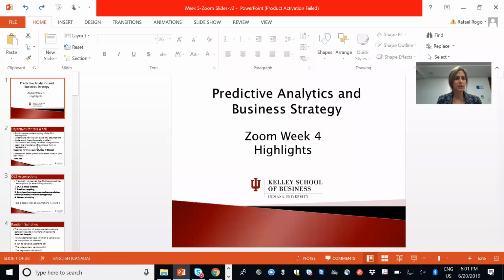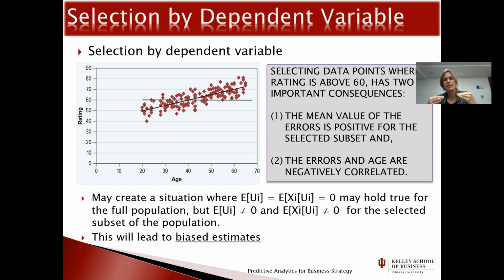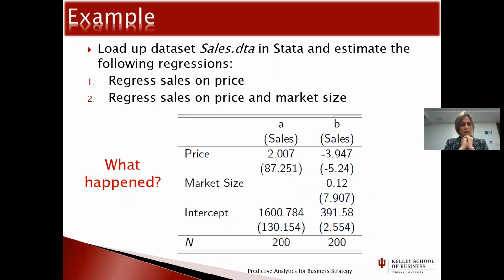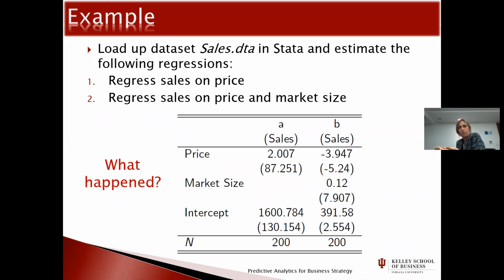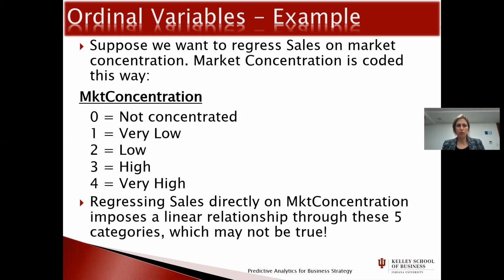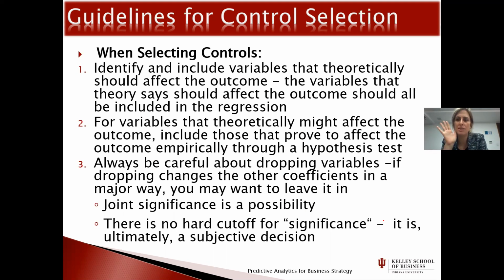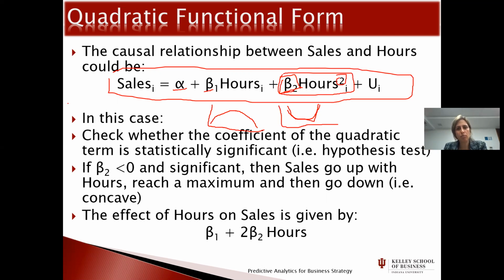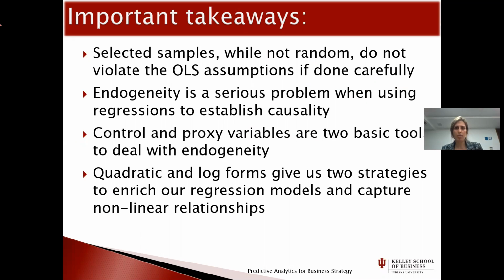Zoom Week 5